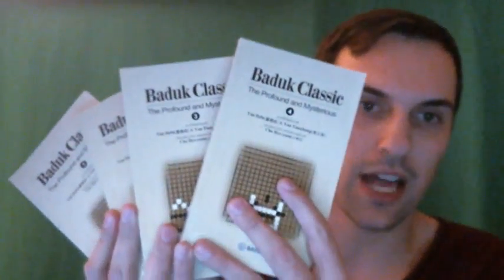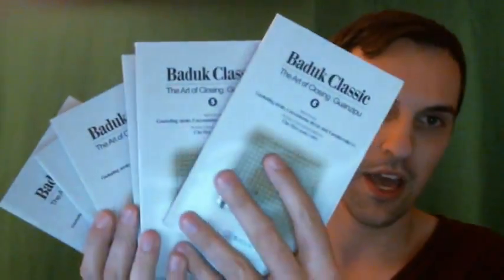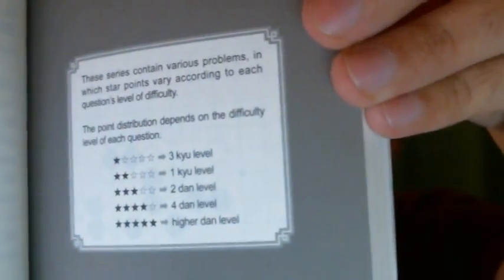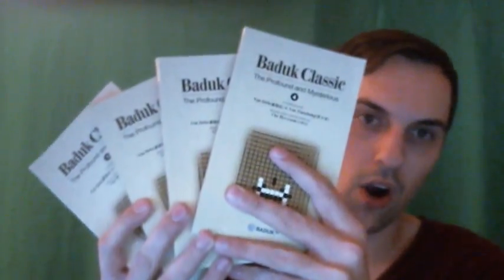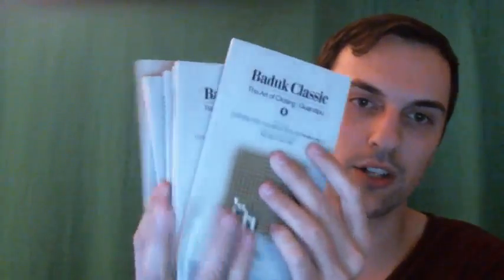Clossi Talk : Product Showcase: Baduk Classic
Baduk Classic Full Set:

Baduk Classic "The Art of Closing"

Baduk Classic "The Profound and Mysterious"